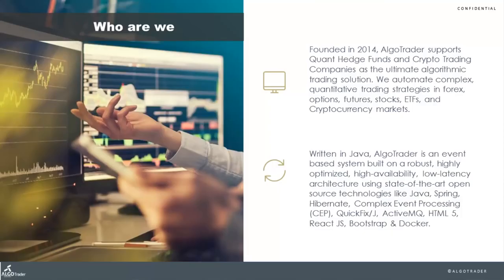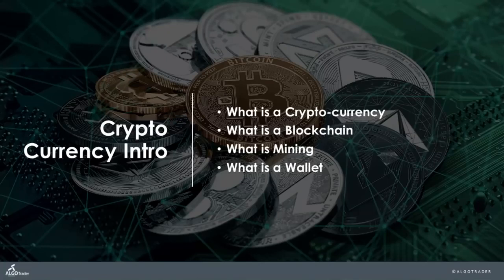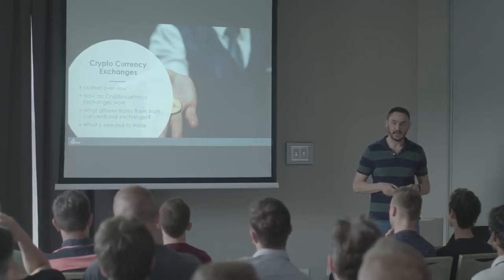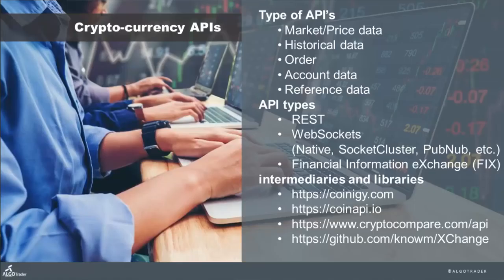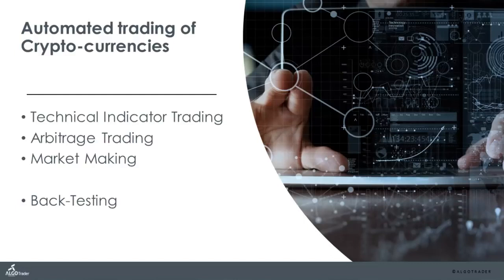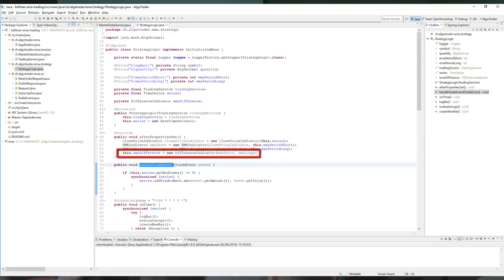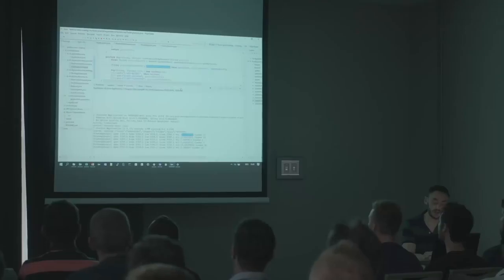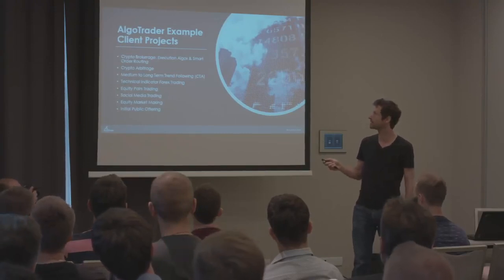Ciklum Wrocław Meetup with AlgoTrader: Cryptocurrency Trading with Java